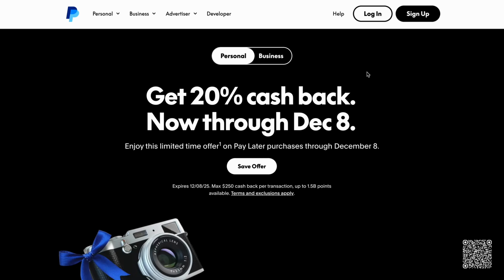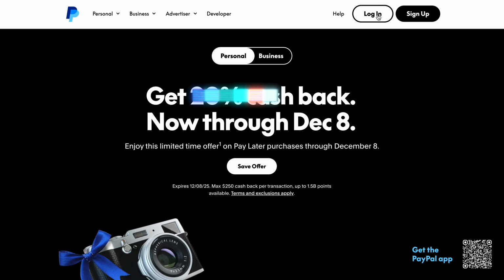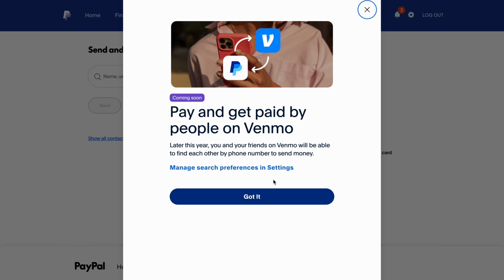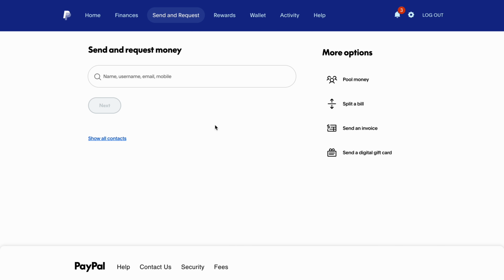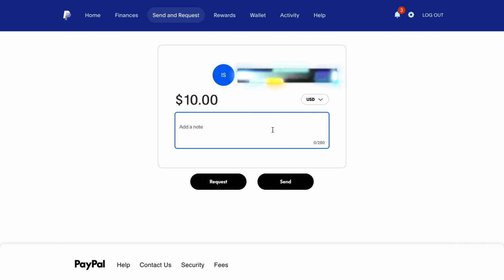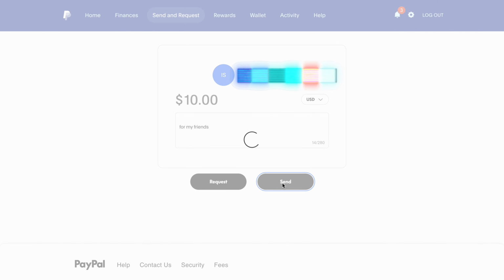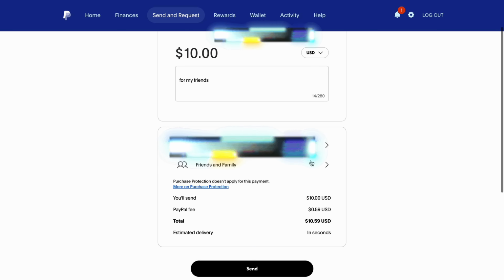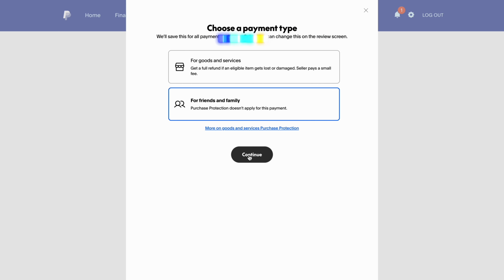How to Send Money with PayPal – Complete Tutorial (2026)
In this video, I show you exactly how to send money on PayPal using the updated 2025 layout.
This beginner-friendly guide walks you through every step, including entering the recipient’s email, choosing the payment method, and selecting Friends & Family or Goods & Services.

Whether you're sending money to a friend, paying someone back, or making a purchase, this quick tutorial will help you do it safely and correctly.

How to enter an email or phone number

How to choose a payment method

How Friends & Family vs Goods & Services works